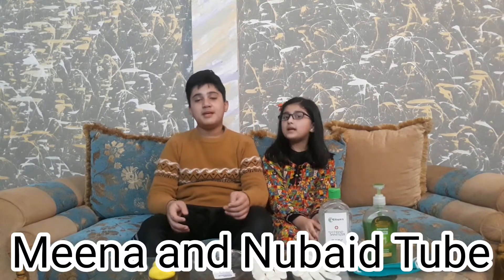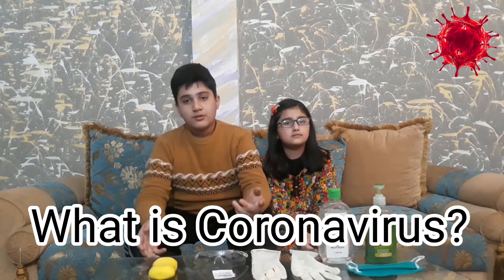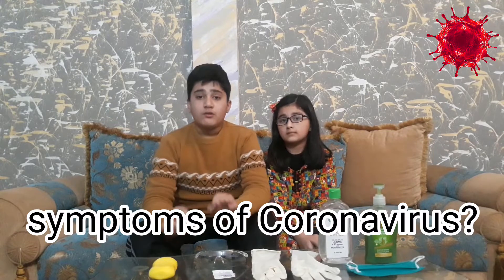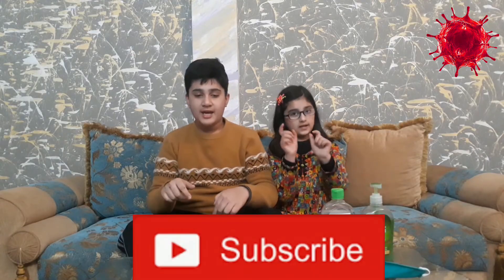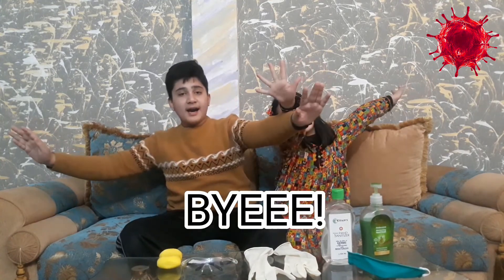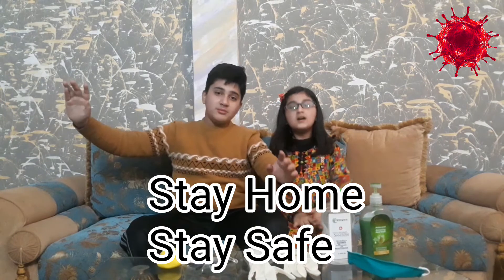What is CORONAVIRUS? AND How to PROTECT YOURSELF?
The World Health Organization (WHO) has released guidance for General Public and healthcare professionals on the symptoms and prevention of the virus

What Signs and Symptoms should you look out for
A person could be at risk if they have any or all of the Following:
Fever and symptoms of lower respiratory illness, such as coughing or difficulty breathing, after travelling to Wuhan or having close contact with someone who was ill and is now under investigation for the virus in the past two weeks.
Fever or symptoms of lower respiratory illness after having close contact in the past two weeks with someone who's been confirmed to have the virus.
The WHO defined "close contact" as being within about 6 feet (1.8 m) "or within the room or care area" of a person with the coronavirus for a prolonged period without appropriate protective clothing, or "having direct contact with infectious secretions" of a person with the virus without protective clothing.

Which People should be Extra Careful:
Coronaviruses are particularly dangerous for people who have weaker immune systems, like young children and older adults

To protect yourself from the virus:
Try to avoid contact with people who display symptoms similar to those of pneumonia or the common cold, like coughing or a runny nose.
Don't touch your eyes, nose, or mouth with unwashed hands.
Wash your hands frequently with soap and water, and scrub for at least 20 seconds.
Use alcohol-based hand sanitizer when possible.
Avoid animals and animal markets.
The only current treatment for Coronavirus being offered is Supportive in Nature. If you notice any of these signs and Symptoms please contact your nearest Professional Healthcare setup.